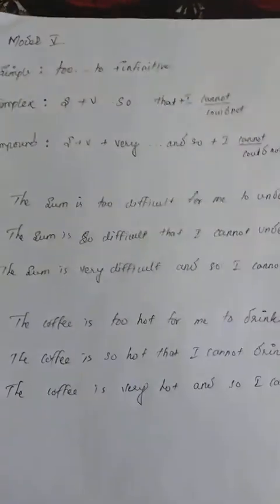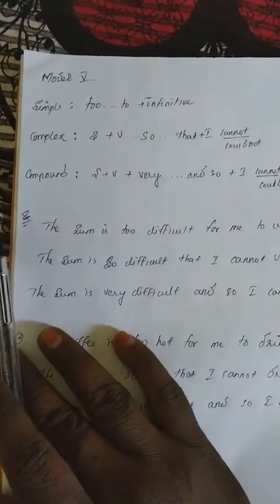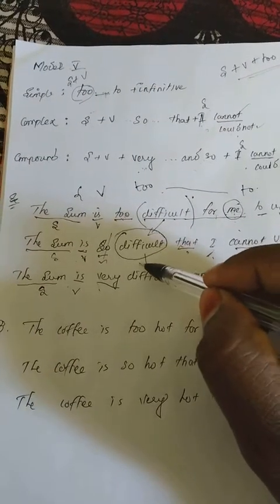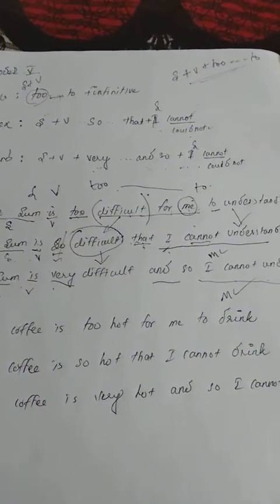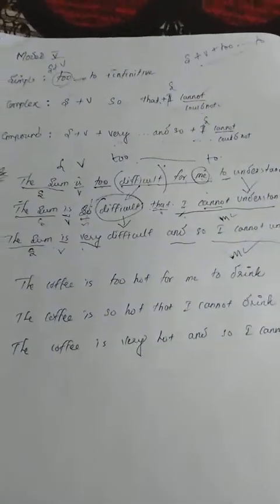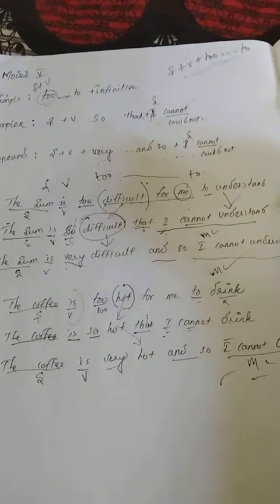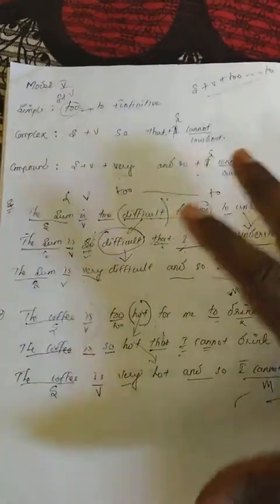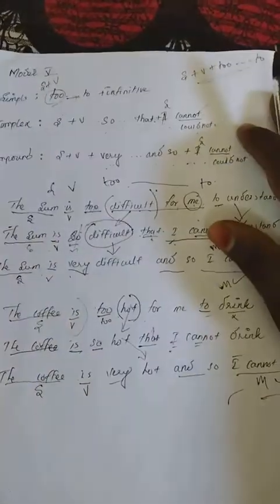Grammar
Transformation of Sentences
Model V